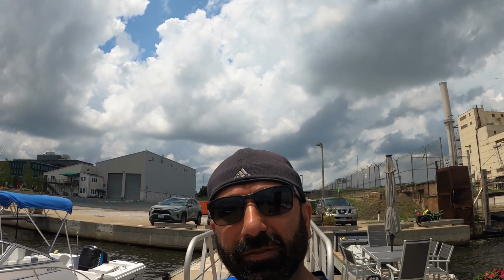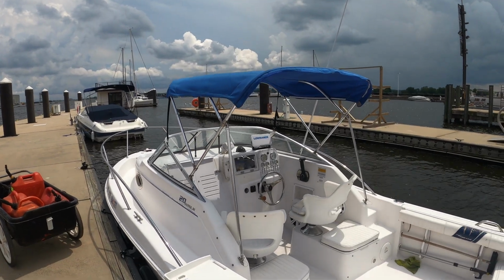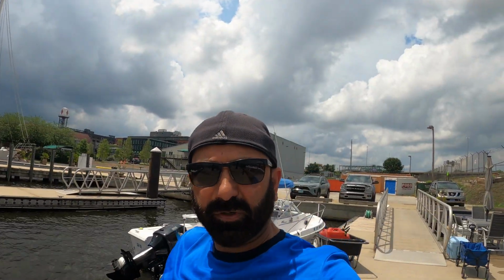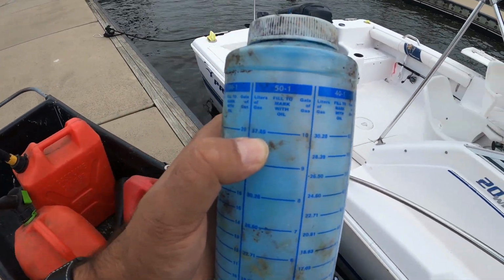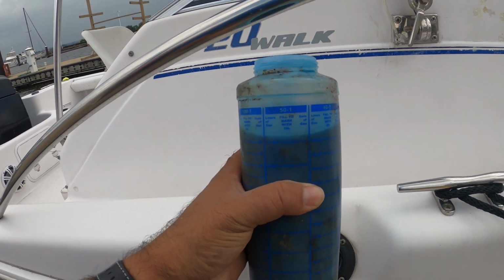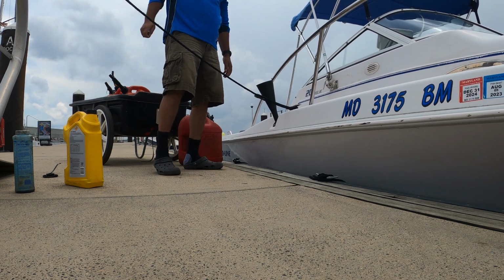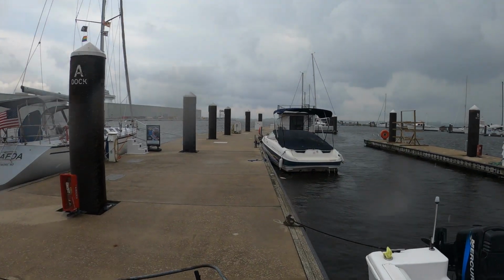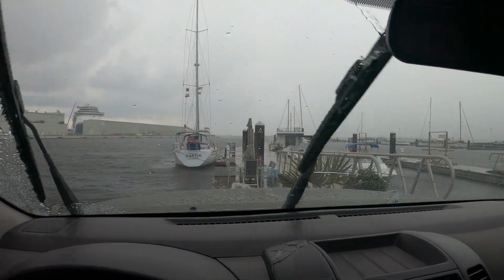Filling My Boat At Docks | Use STA-BIL for Ethanol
It so easy for me to fill my boat at new dock. The floating piers make a big difference. I add Stabil, every time I fill my boat, it helps with Ethanol and water issues. It also saves me money by filling like this. If I fill at marine station it costs more per gallon, anywhere from $1.50 to $ 2.00 per gallon.
I dont mind paying extra, if the gas has no ethanol, very few marine fill stations offer ethanol free gas.